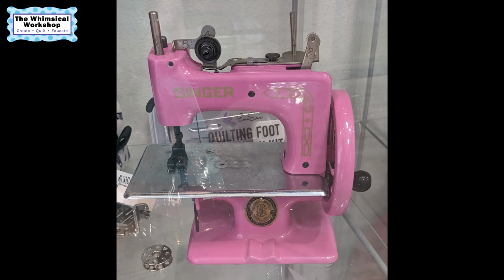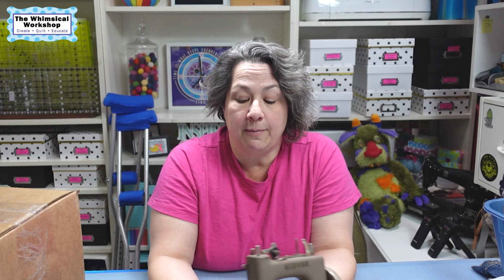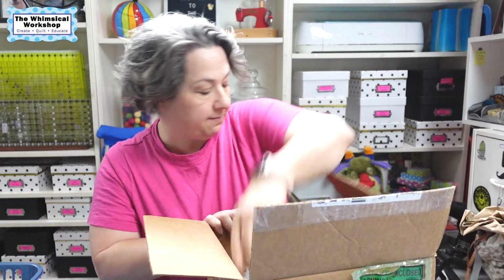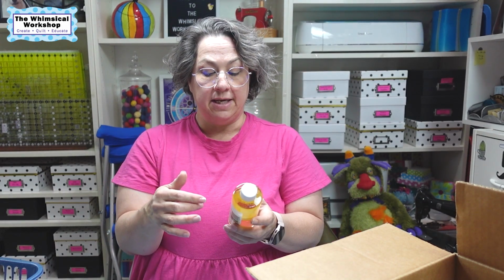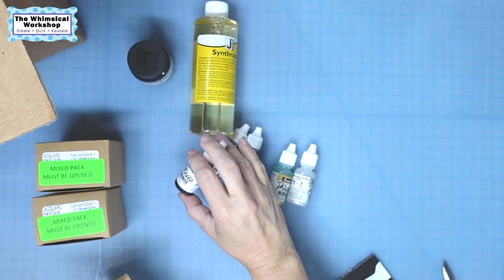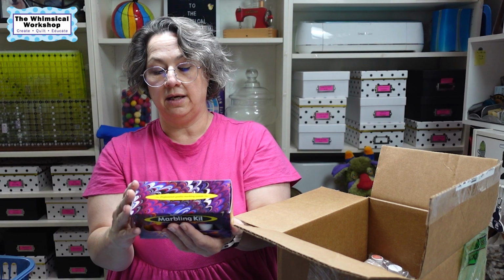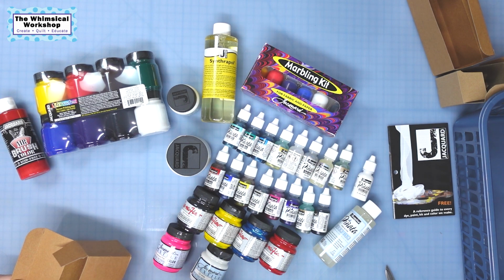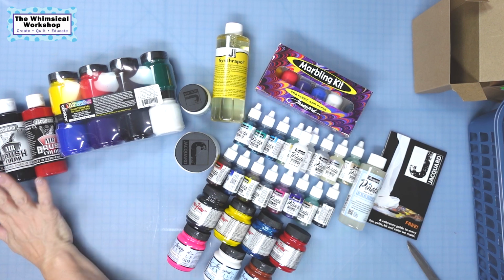News from the Studio & Lets unbox goodies from Jacquard Products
Catch up on what is going on at The Whimsical Workshop and join me as I open a HUGE box of goodies from Jacquard Products.
Make sure to sign up for our Email Newsletter for a Free Pattern and $5.00 Gift card to our website.